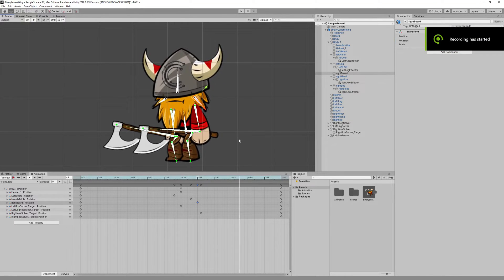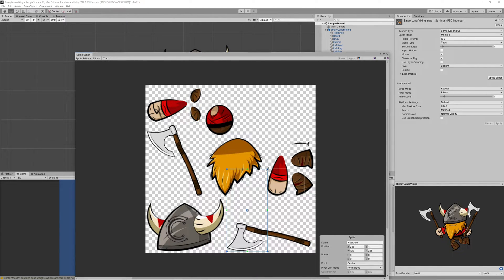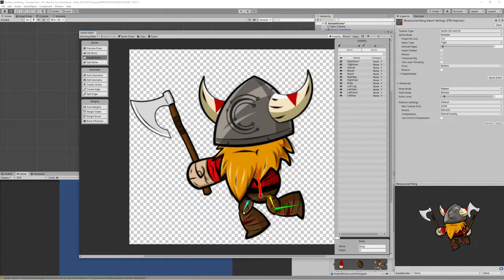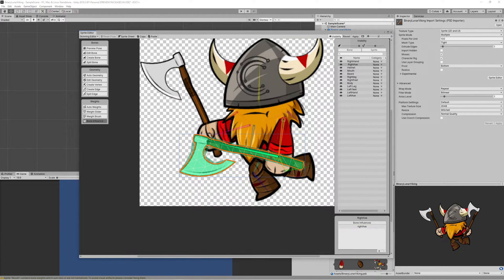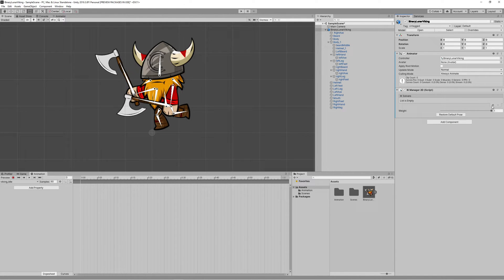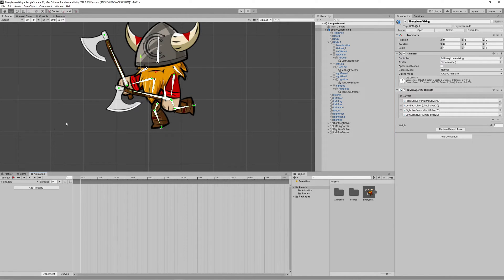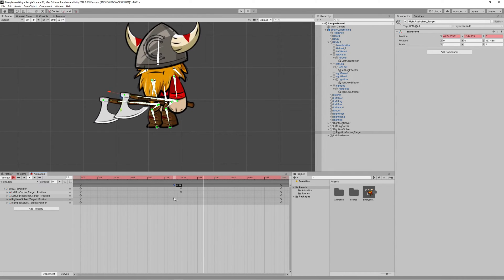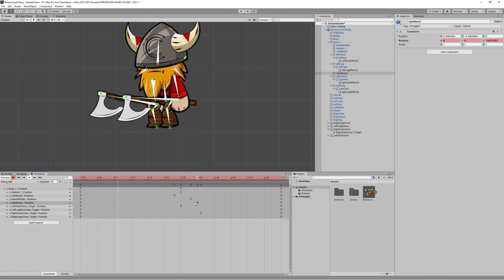Rigging + IK + Idle Animation in Unity (2D Platformer Tutorial Part2)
In this video you learn Rigging your character then applying Inverse Kinematics (IK) in addition to do Idle animation.
Rigging and doing idle animation for your character can be done natively in unity 2019.3.

This is the 2nd part of how to create 2D platformer game in unity.